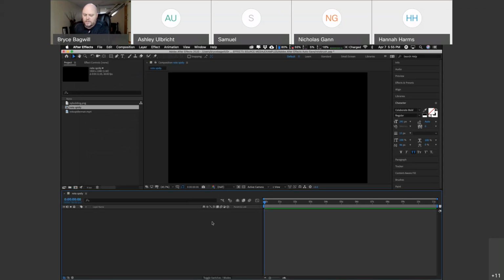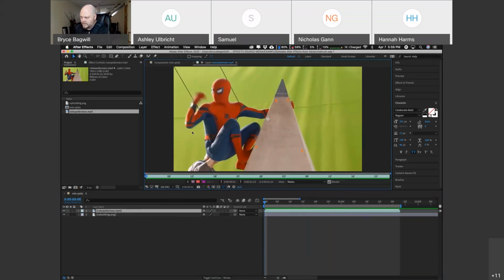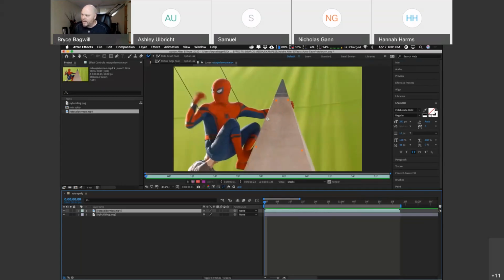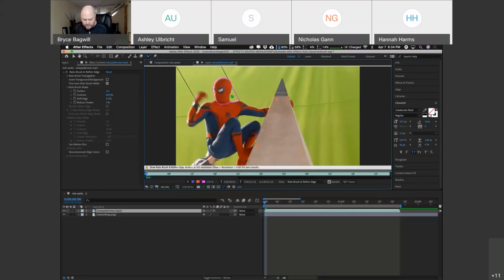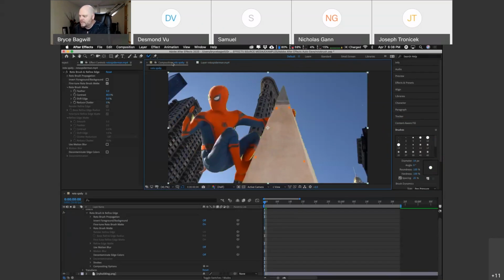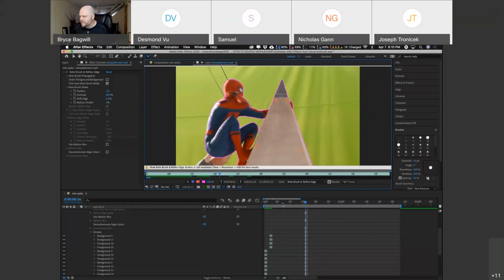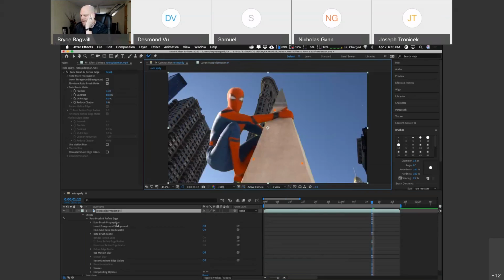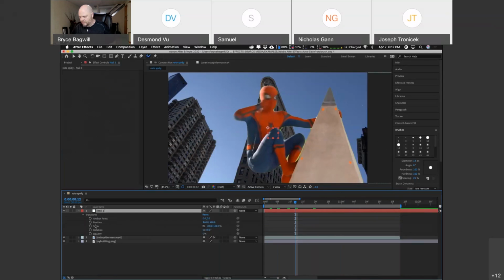G&E TUES WEEK 12 Rotobrush